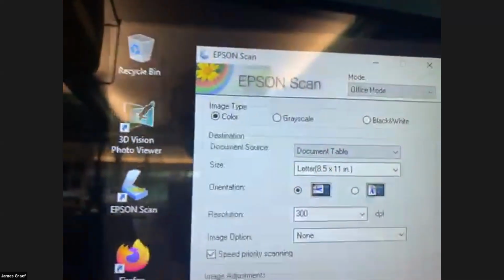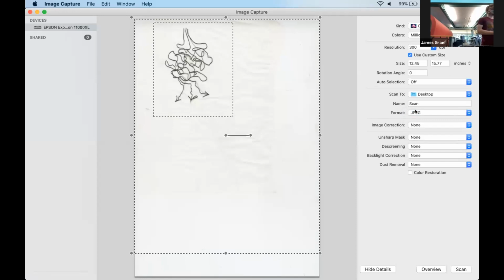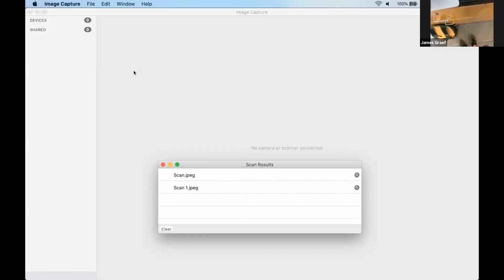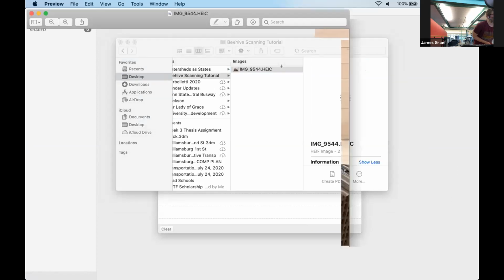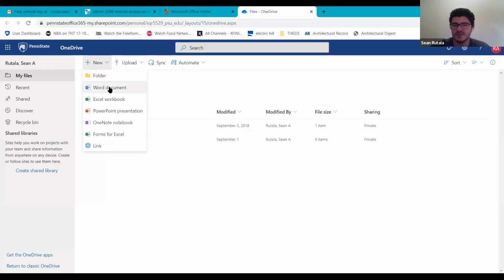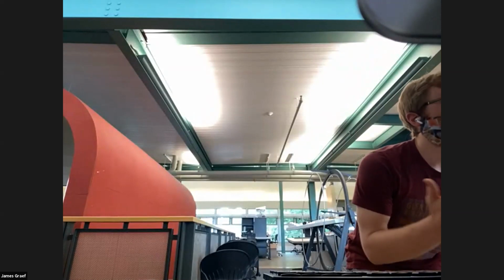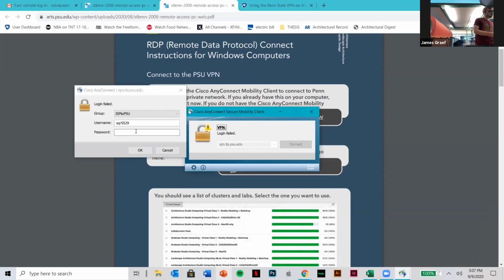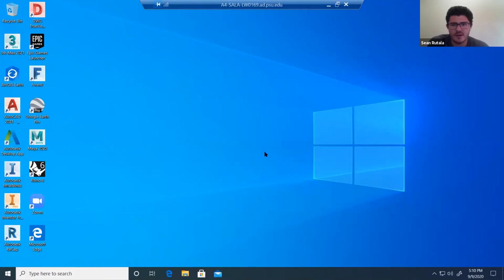Zoom Lecture Series 2: Scanning & Uploading Work